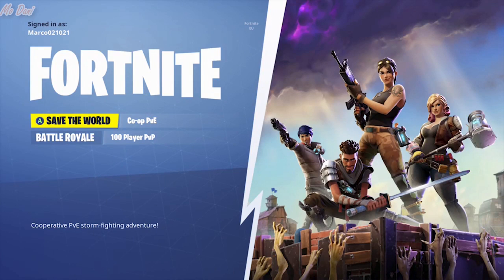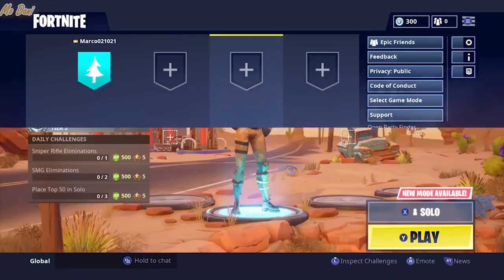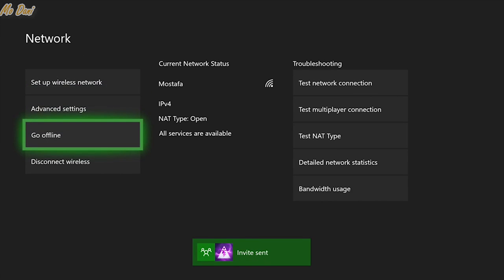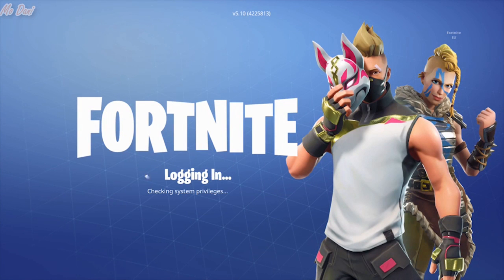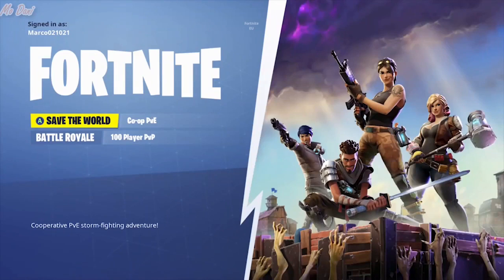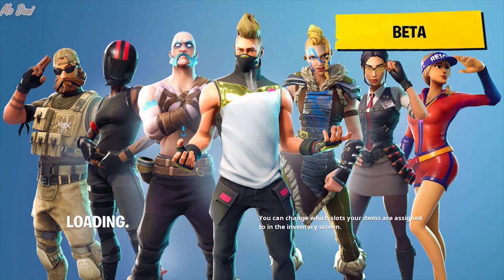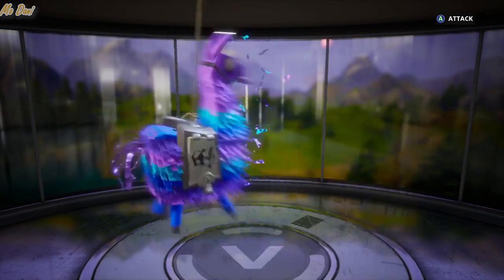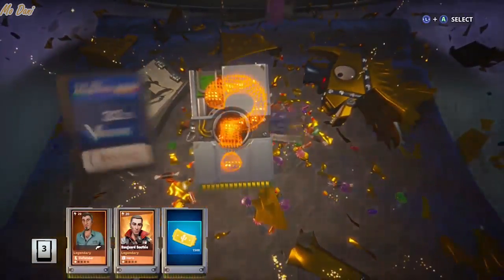Fortnite SAVE THE WORLD For Free How To Get Save The World For Free